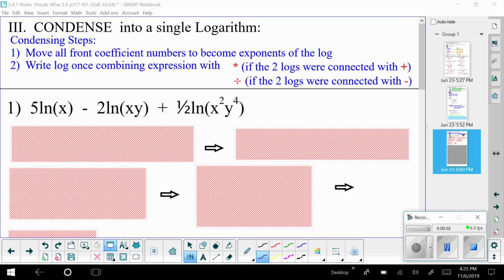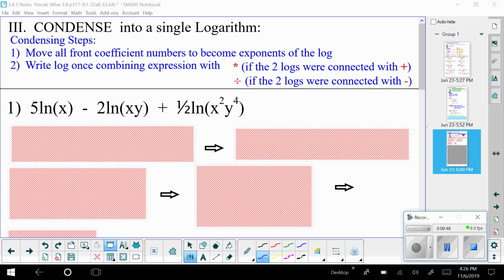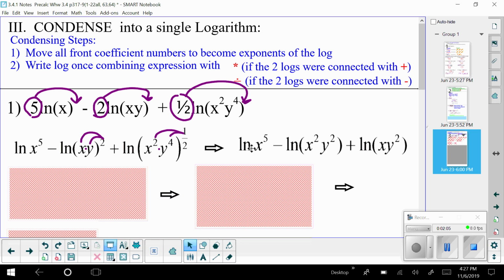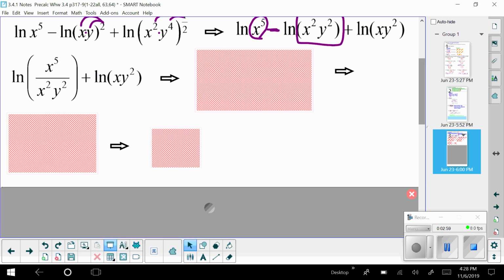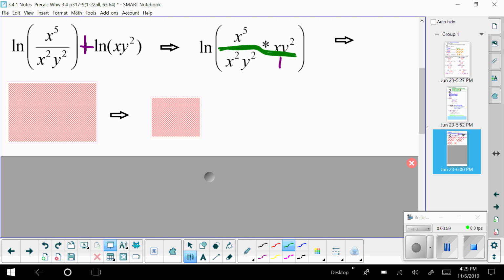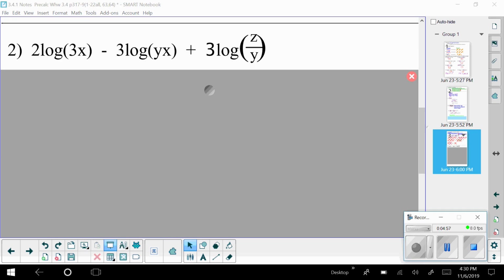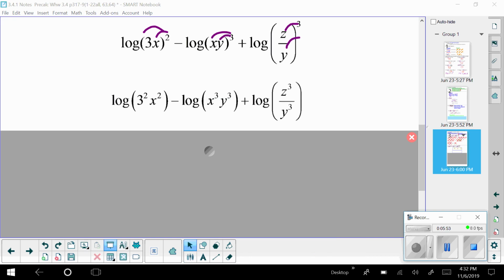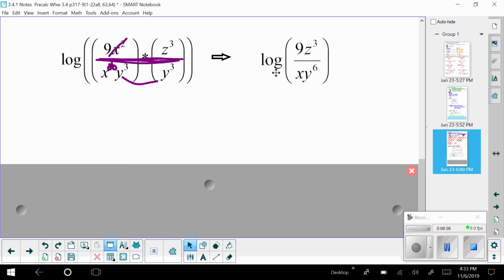Precalc Sect 3 4 Part 3